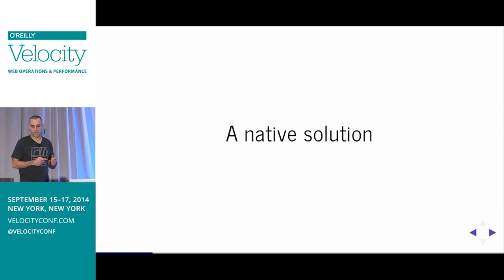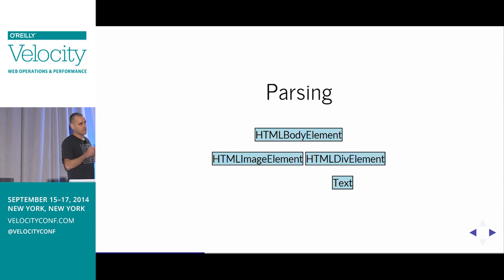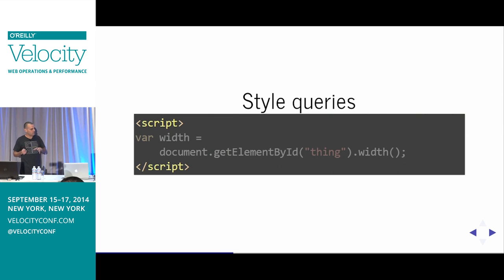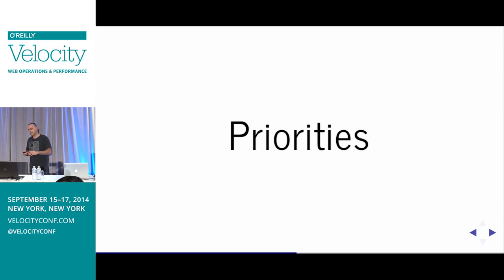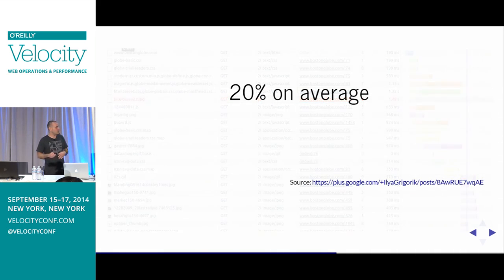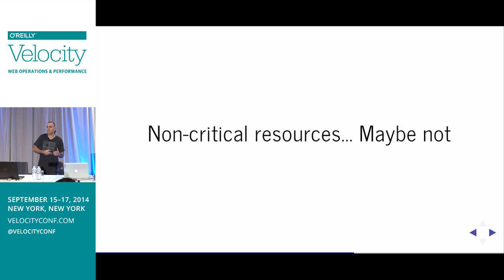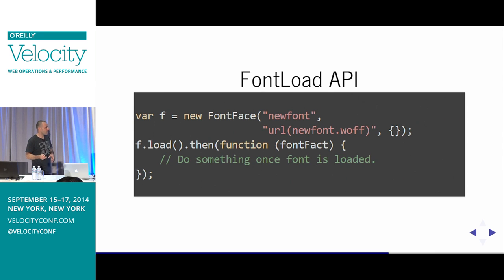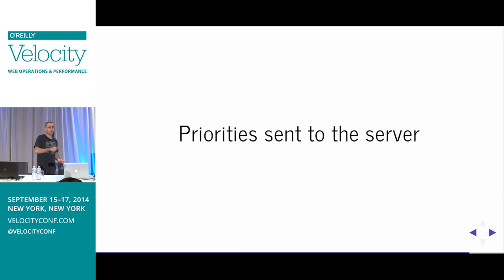Who's afraid of the big bad preloader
The preloader is an essential performance optimization mechanism that exists across all modern browsers, yet it remains a mystery to many Web developers.

The responsive images debate has put a light on the tension between the Web developer’s need for control over resource download and the browser’s need to download required resources as soon as possible, with the preloader being in the center of controversy. Fortunately, better understanding of the browser’s fetching mechanisms and newer APIs that provide the developer with more control can bridge this perceived gap.